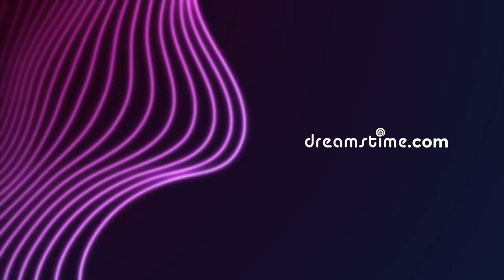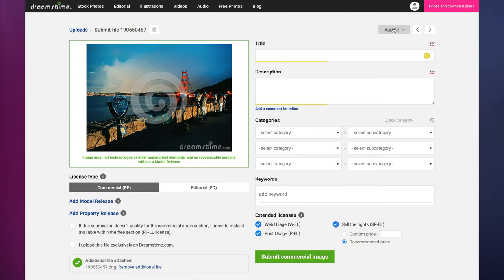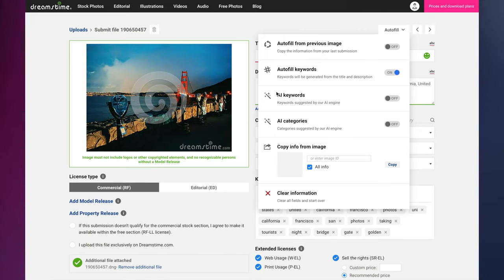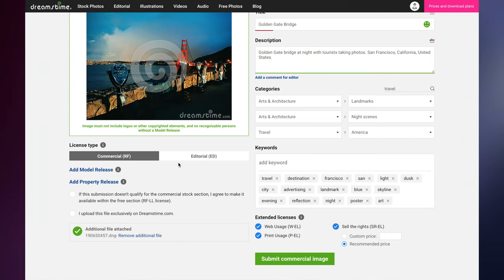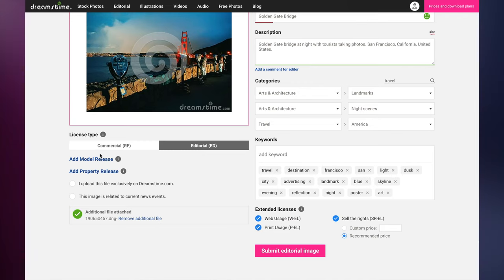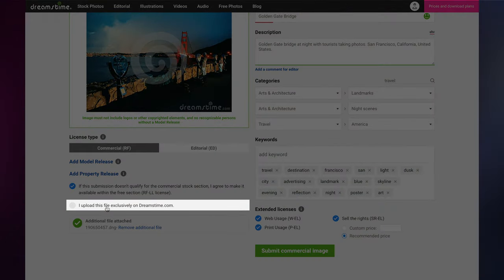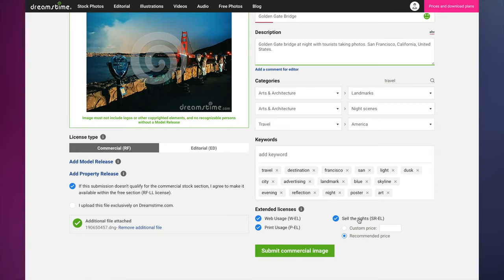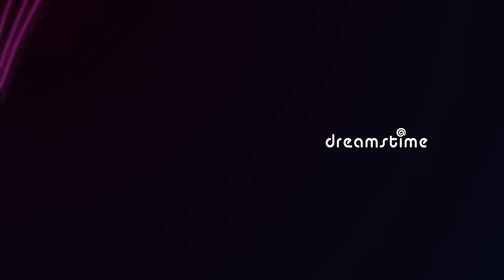How to upload your images on Dreamstime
Tutorial on how to easily upload your images on Dreamstime and sell your photos

00:00 - Intro
00:07 - Uploading files
00:24 - Uploading additional format files
00:45 - Editing image information
01:17 - Autofill options
02:06 - Manual editing
03:01 - Selecting a license type, Commercial license
03:28 - Editorial license
03:52 - When to add a Model Release
04:12 - When to add a Property Release
04:24 - Making files available in the free section
04:41 - Uploading files exclusively to Dreamstime
04:53 - Removing or replacing an additional format
05:00 - Extended licenses
05:53 - Submitting the image
06:21 - Monitoring the review process for your images